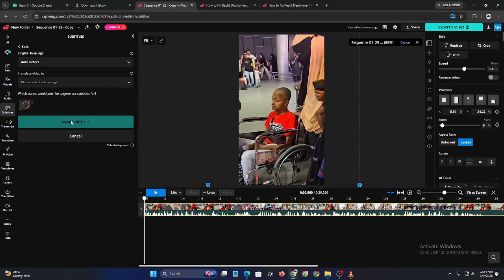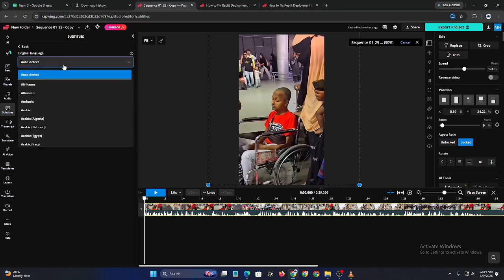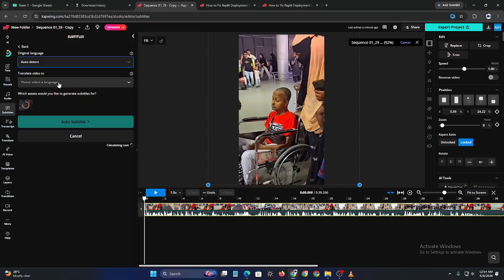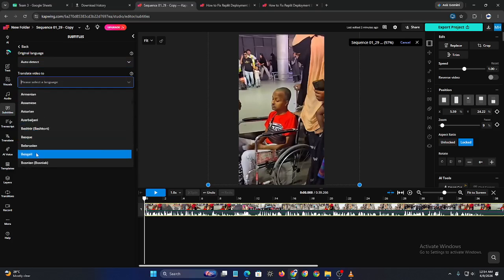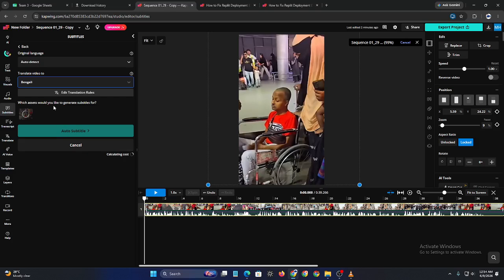How to Use Kapwing AI Subtitles Full Guide 2026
Learn how to use Kapwing AI Subtitles with this complete 2026 guide. This step-by-step tutorial explains how to automatically generate subtitles, edit captions, customize subtitle styles, improve video accessibility, and enhance viewer engagement using Kapwing’s AI-powered captioning tools. Learn how to create accurate subtitles for YouTube, TikTok, Instagram Reels, Facebook videos, online courses, and marketing content. Whether you're a beginner or an experienced content creator, this guide will help you master Kapwing AI Subtitles and create professional videos in 2026.